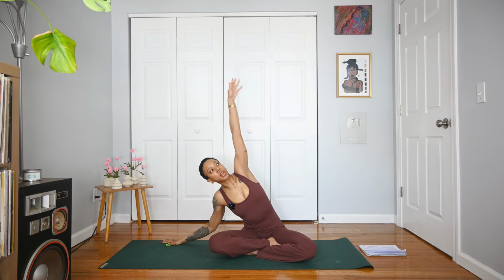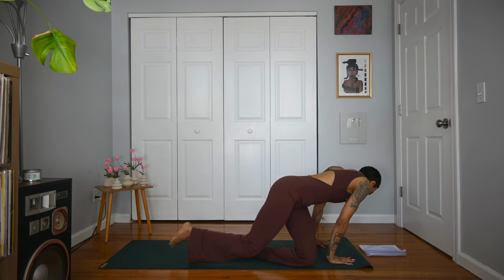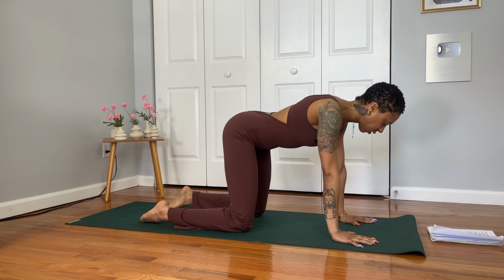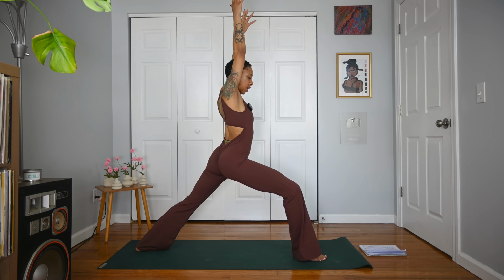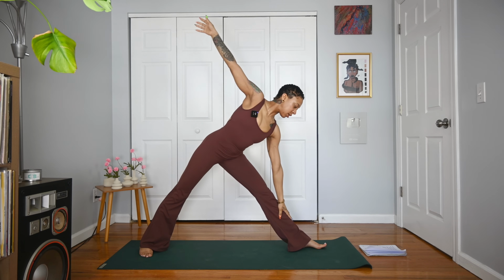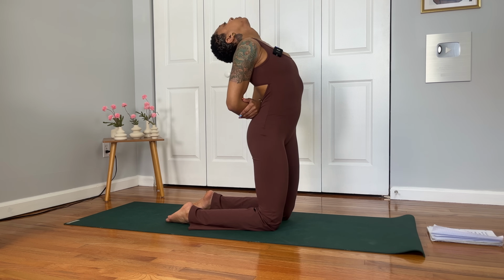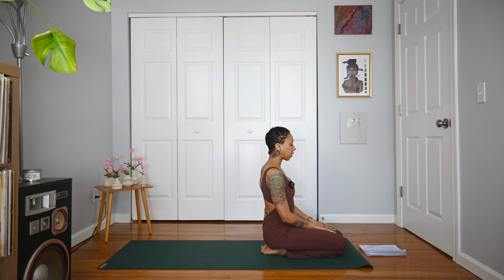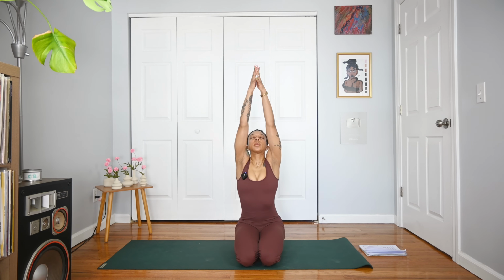Spring Awakening Yoga for Beginners | 15 Minutes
Hey, ya'll! Today's video is SPRING AWAKENING YOGA FOR BEGINNERS.  We are doing some simple heart-opening & Solar Plexus activation poses to enhance the feeling of new beginnings that spring brings. Be sure to listen to your body, modify as needed, & come out of any postures that don't feel right.  Let me know what you think of this video in the comments.  Check out the links below for my meditation music, joining my channel as a member, & my DJ channel. PEACE & LOVE!

My Outfit
Please don’t feel pressure to donate, & only do so if you choose. Your donations help me be compensated for the work I do on YouTube, which helps to keep this channel alive & well. Thank you for your generosity!
Music
Jesse Gallagher - Venkatesananda

Black yoga yogi vinyasa black woman teacher instructor exercise yoga self care self love chakra healing